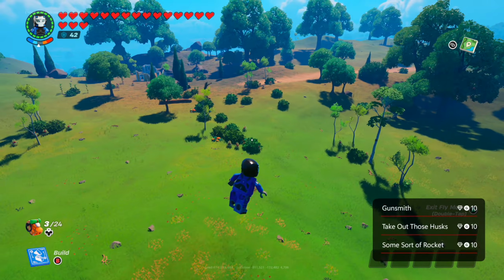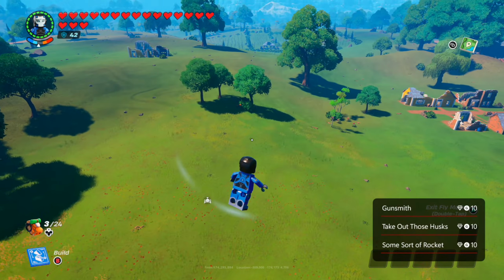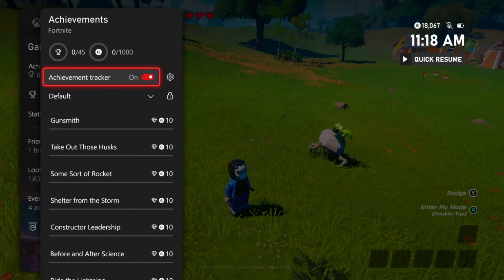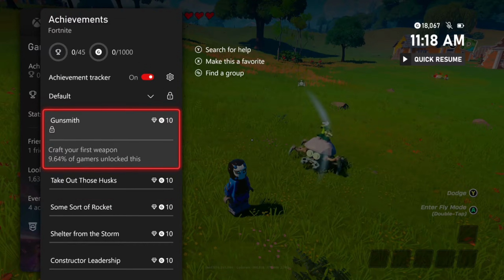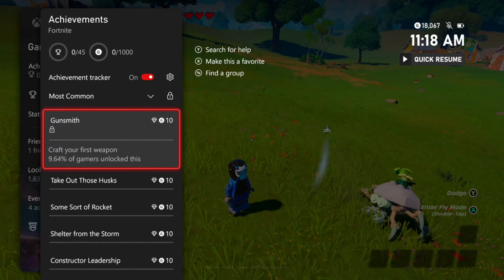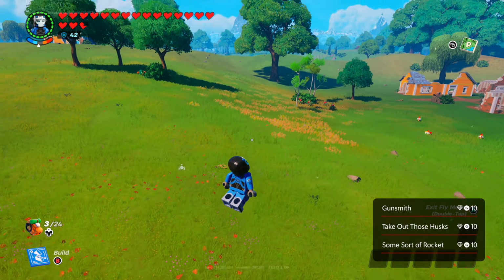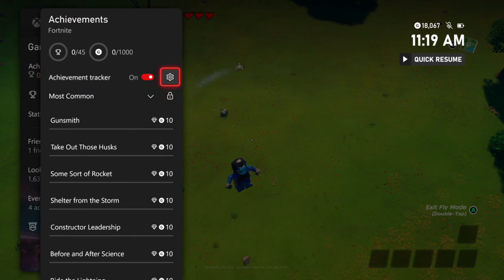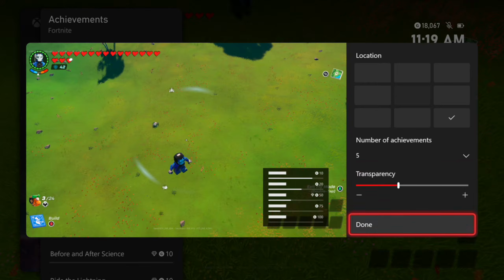How to Turn On Achievement Tracker on Xbox Series X|S (Fast Tutorial)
To turn on the Achievement Tracker on your Xbox Series X|S, you can follow these steps:

Select “Profile & system” from the list of options.
Choose “Settings”.
Select “Preferences”.
Scroll down and select “Achievement tracker”.
Toggle the switch to “On”.

You can also customize the Achievement Tracker’s position on your screen and the number of achievements displayed at a time by selecting “Tracker options”.